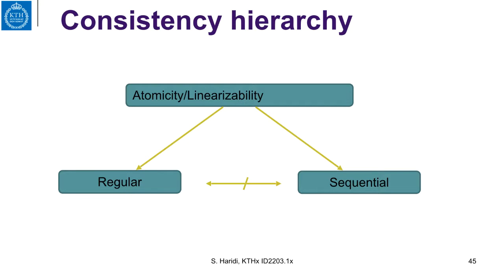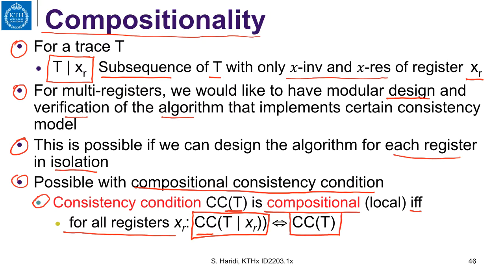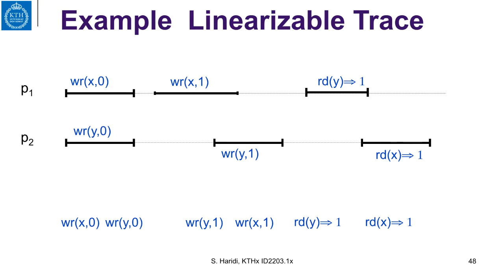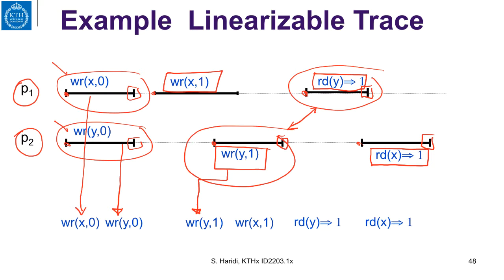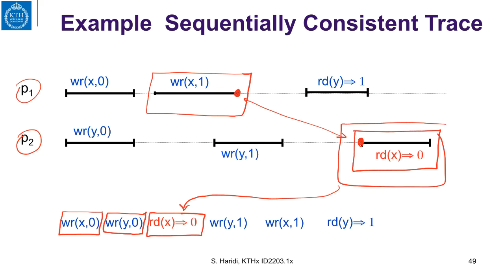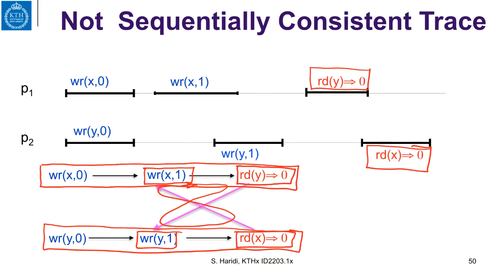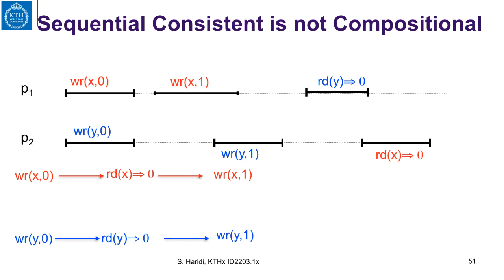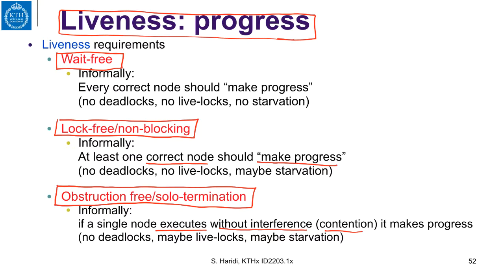7 7 Compositionality of consistency conditions